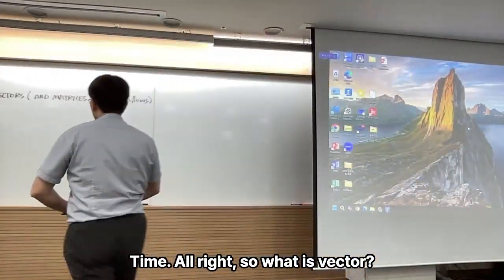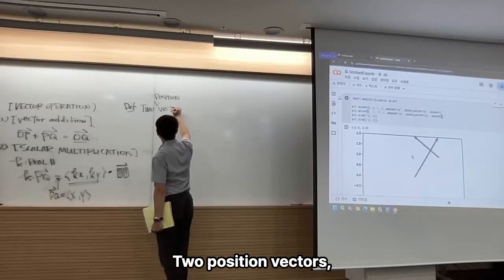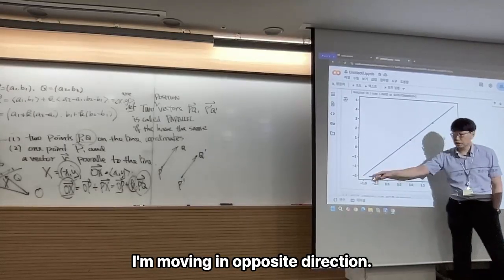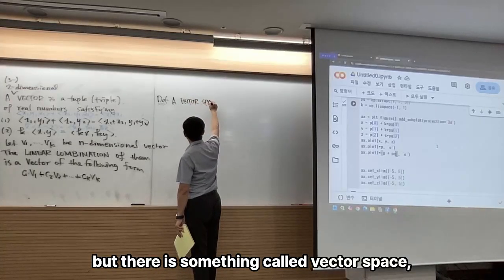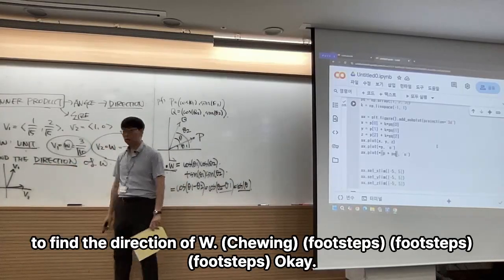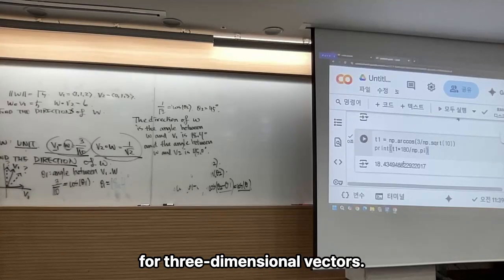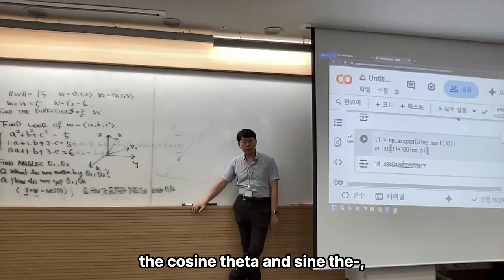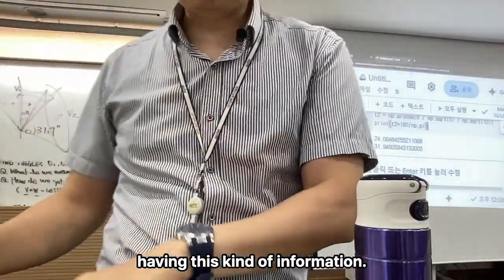BS101 Multivariable Calculus | Lecture 04 | 2025 Fall | DGIST